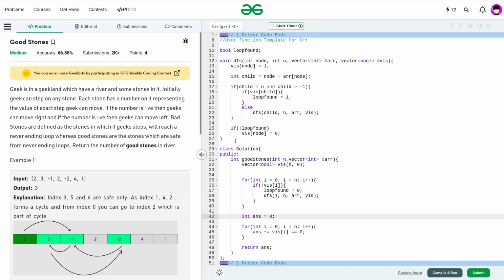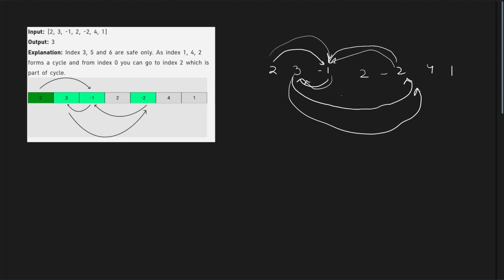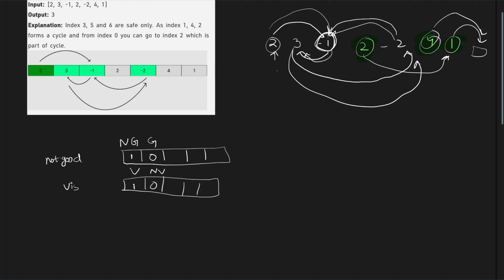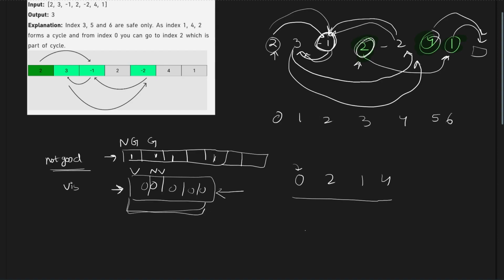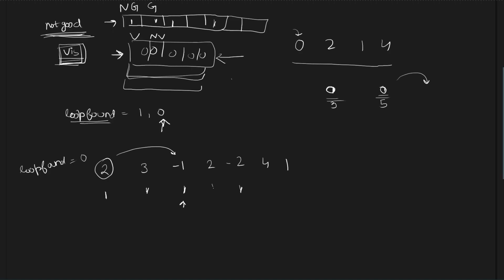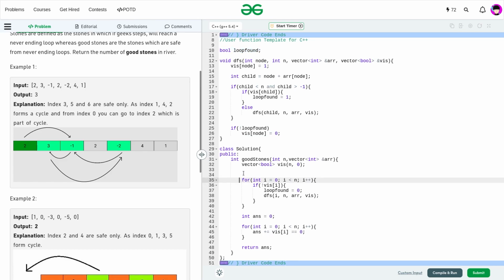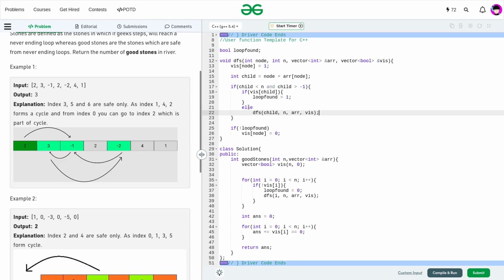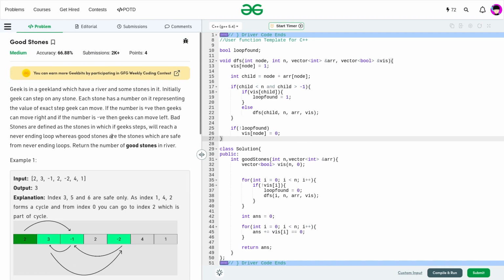Geeks for Geeks Problem of the Day | Good Stones | 16 Feb POTD